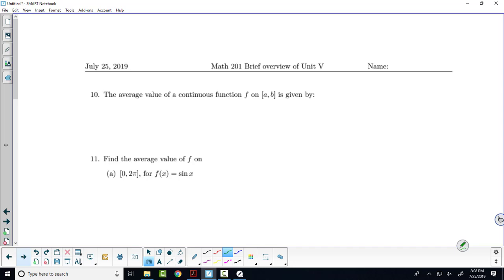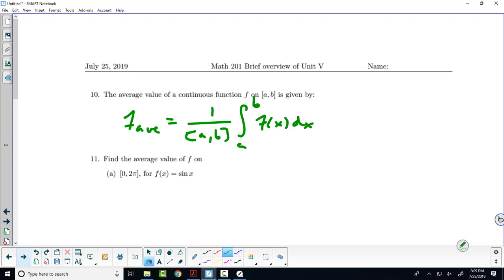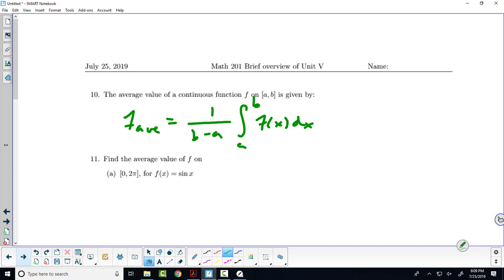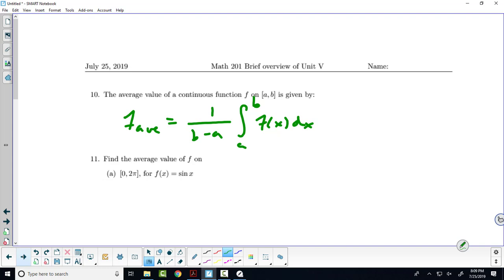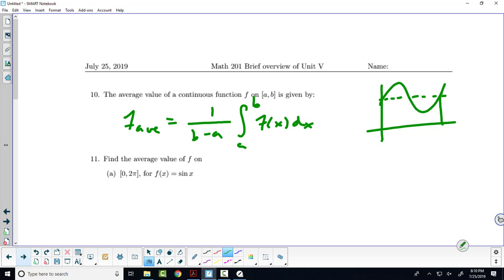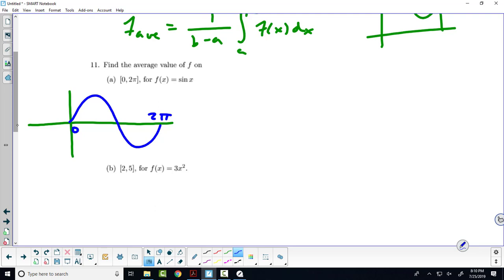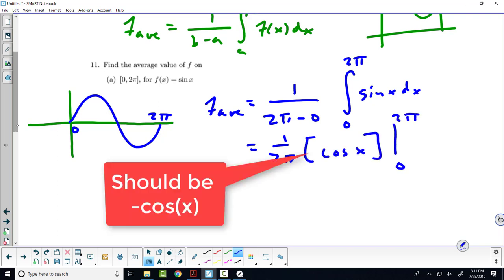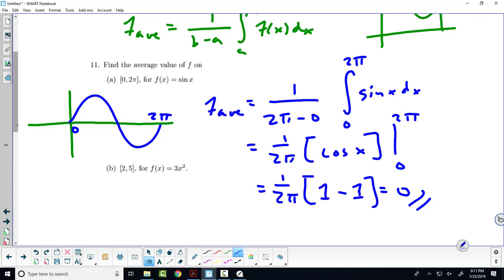Ch. 5 Overview Average Value of a Function